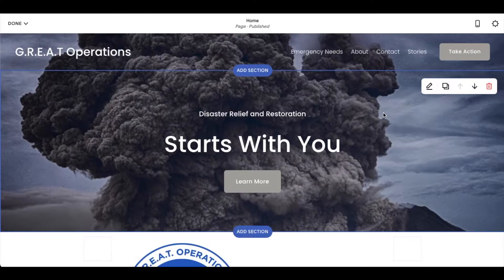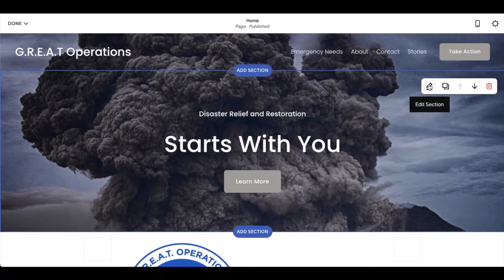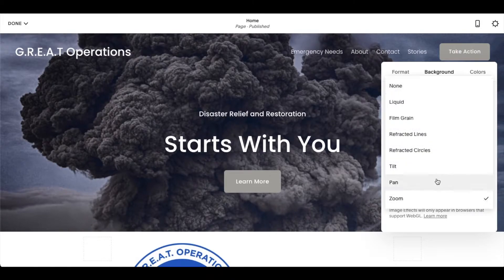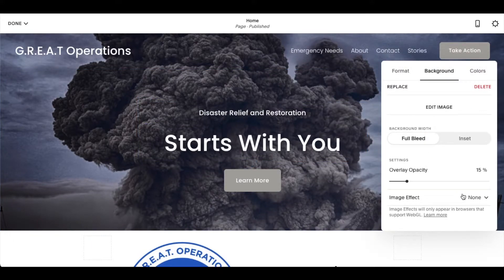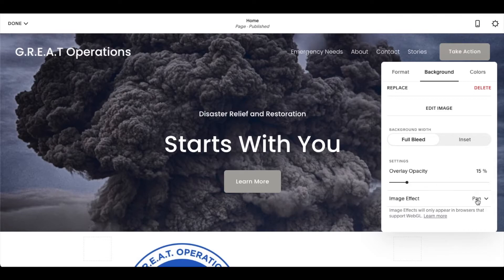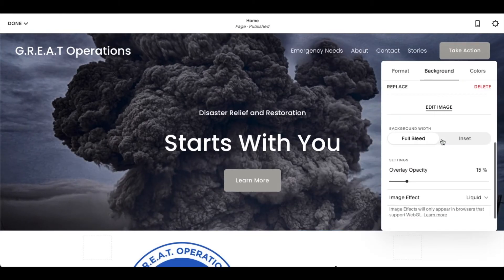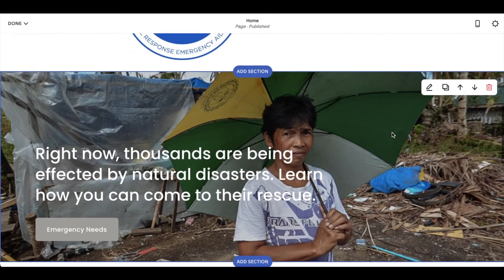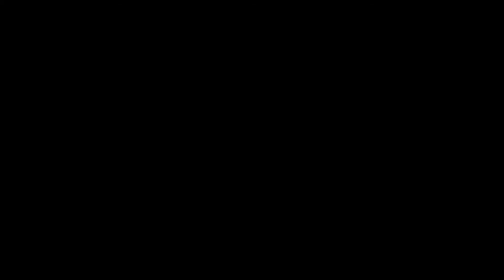How to Add Image Effects in Squarespace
Check out today's special tech deals:

In this video, we show you how to add movement and effects to your images on Squarespace. This provides some eye catching creativity to your page and helps capture your audience in a fun way. We will walk you through how to create effects step by step in Squarespace and show you multiple examples of different effects  you can use.